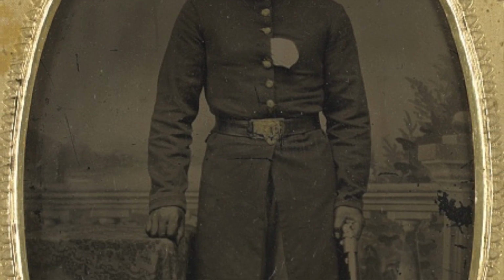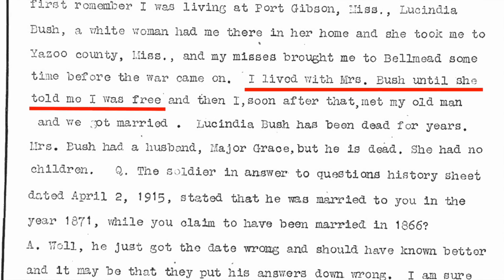How to Trace Your Ancestors as Slaves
Do you descend from people who were formerly enslaved in the U.S.? Are you not sure how to how to find them before the 1870 Census or are you stuck and not sure where to go next? Check out this video which can help you trace your ancestors.